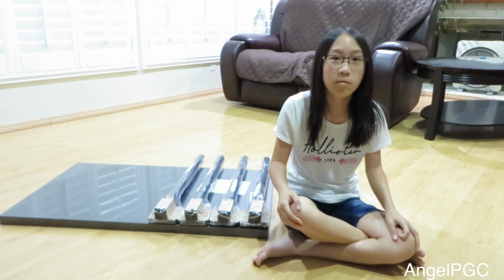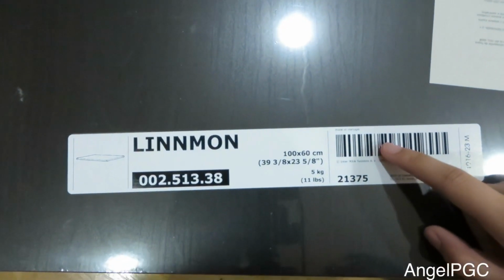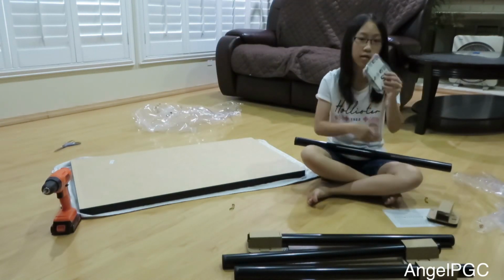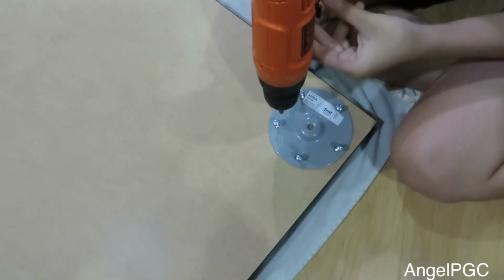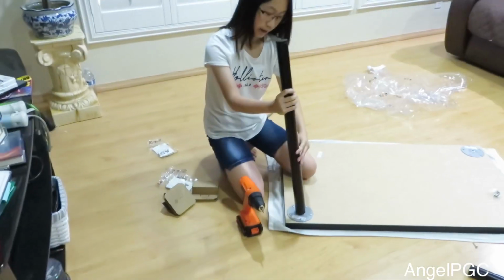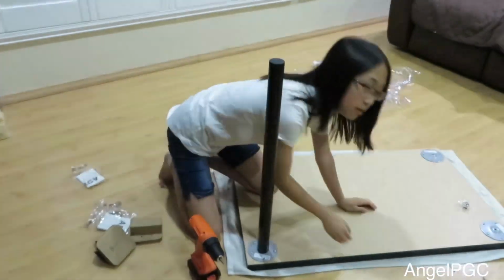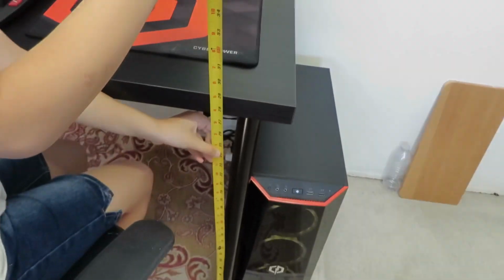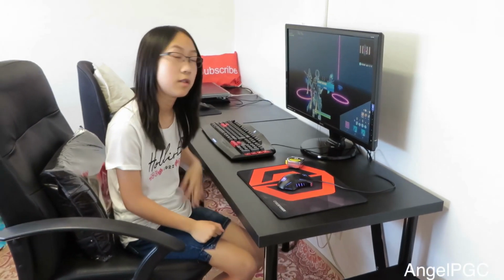How To Assemble & Setup Ikea Linnmon Computer Gaming Desk in 10 Minutes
How To Assemble & Setup Ikea Linnmon Computer Gaming Desk in 10 Minutes - Desk Setup - How to setup gaming pc desk - DIY Gaming PC desk

IKEA LINNMON New Computer Gaming Desk Table Multi-use Brown and Black Legs

How To Triple Your Internet Speed Cat8 Vs Wifi - 1 Simple Trick I Wish I Knew Sooner

Seriously, it means a lot to me. If you are new, thank you for taking the time out of your day to watch my video. I really appreciate all of the support. ❤️